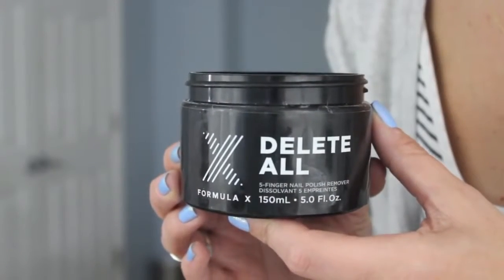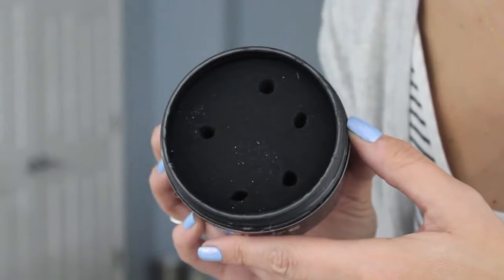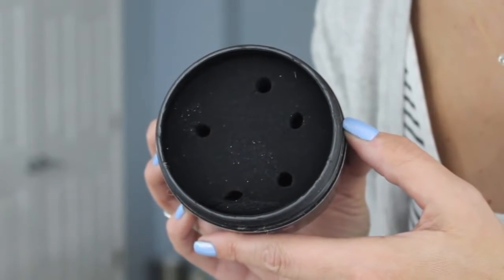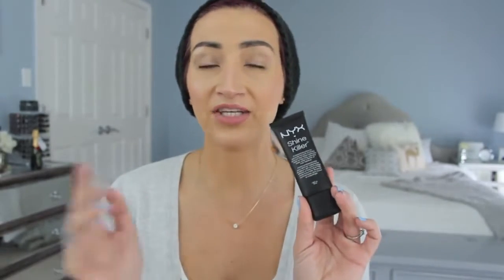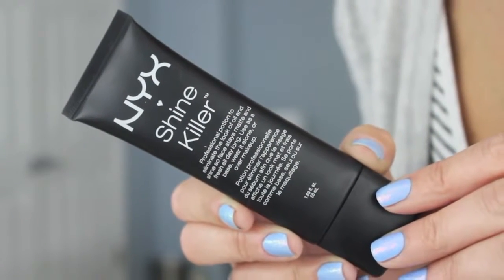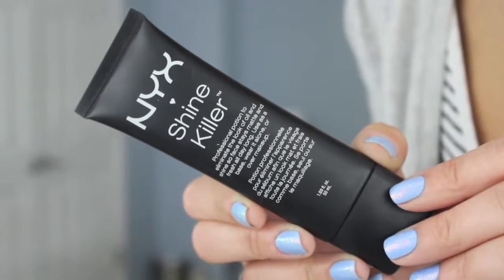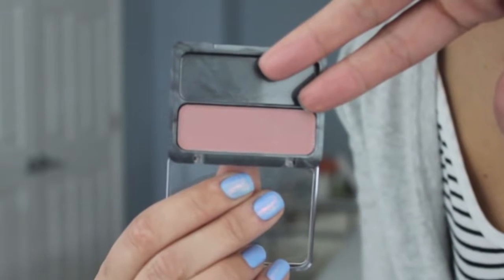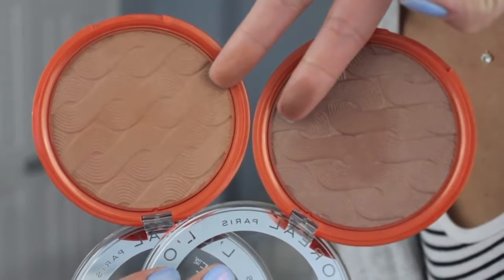Disappointing Beauty Products!! Loreal, Makeup Revolution & More!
So today we are being negative.but in a positive way.make sense? PRODUCTS MENTIONED-- Formula X Delete All Nail Polish Remover NYX Shine Killer